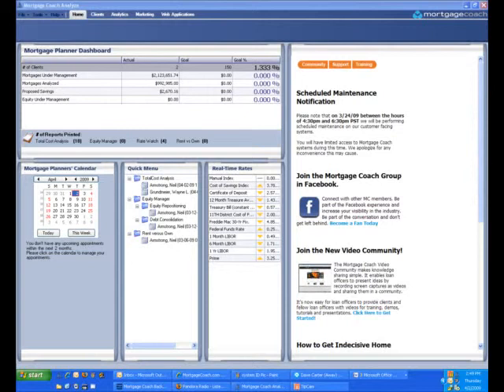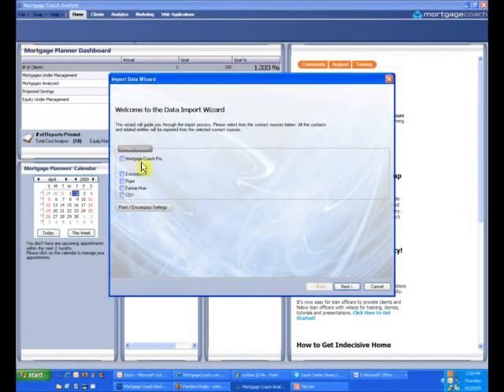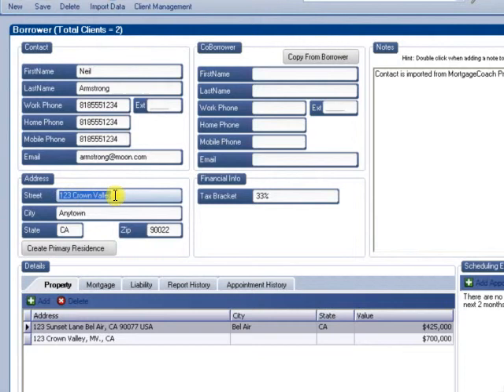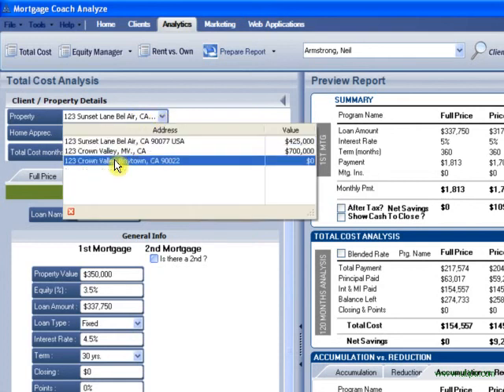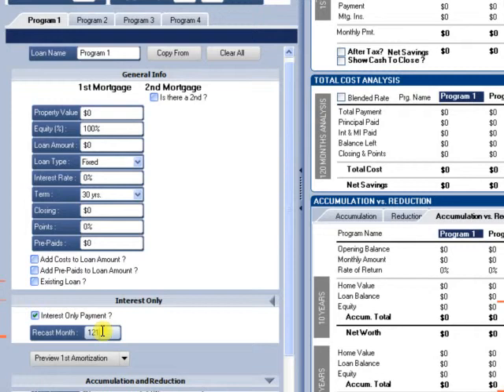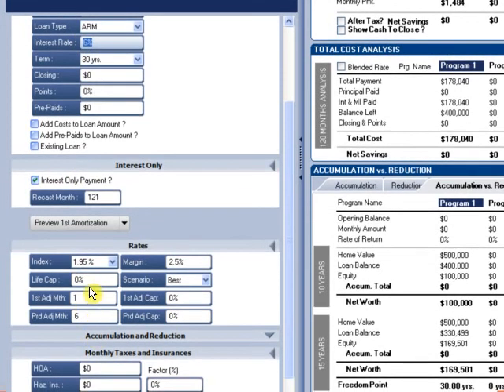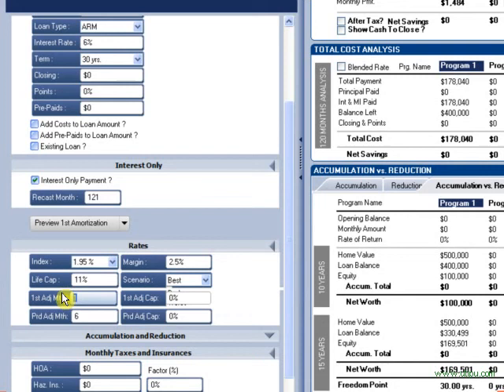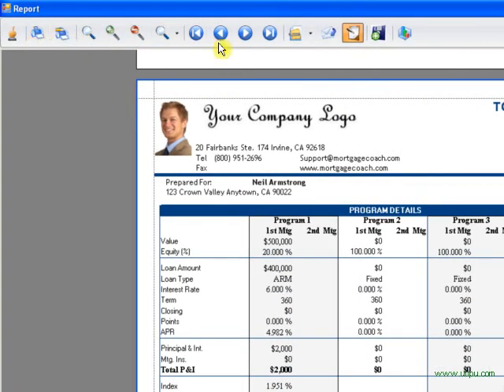Transitioning from MC Classic to Analyze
This details some of the main difference between the MC Classic and the newer Analyze program.